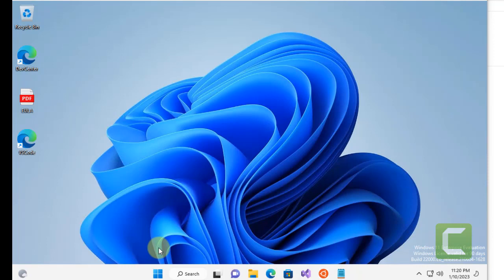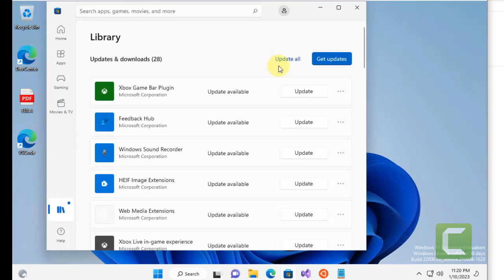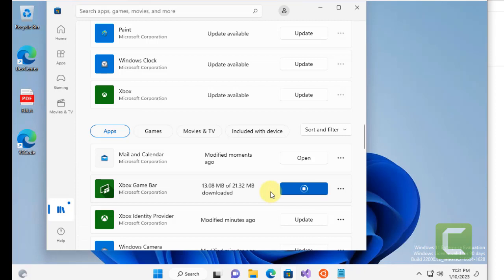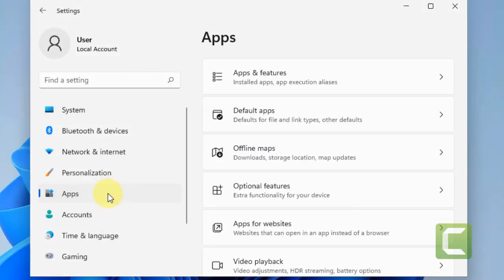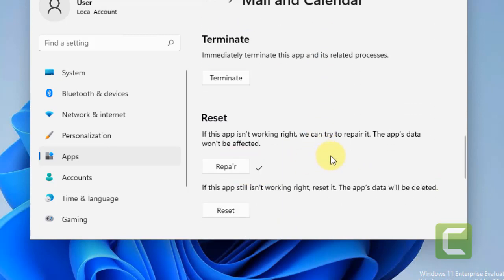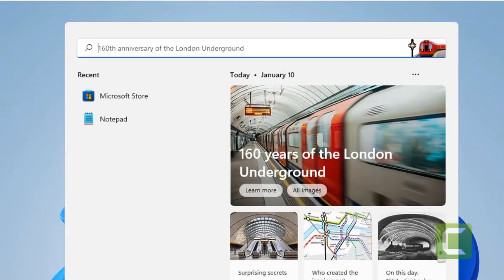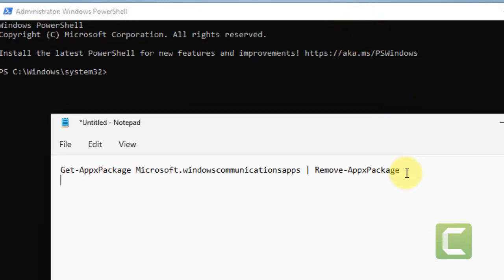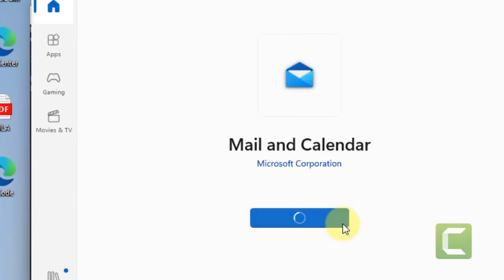Calendar App Not Working in Windows 11 Fix